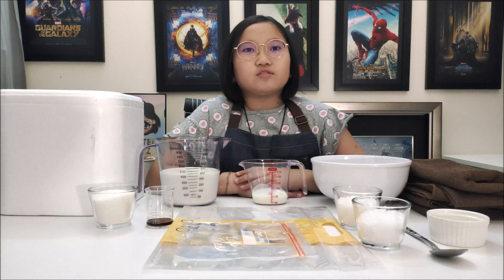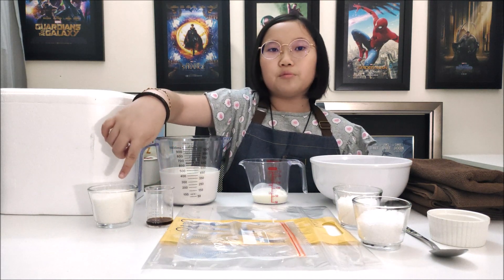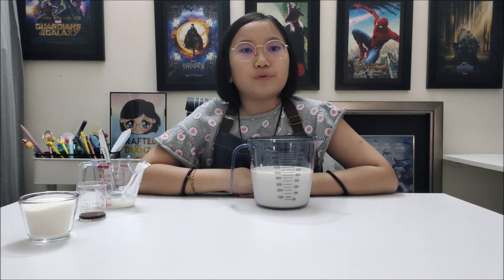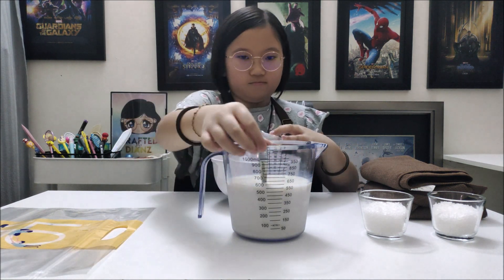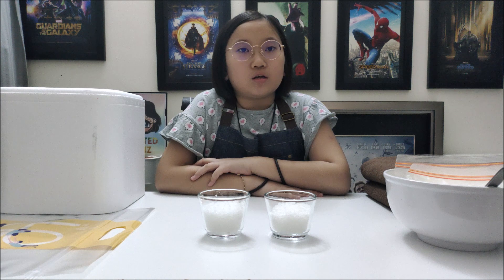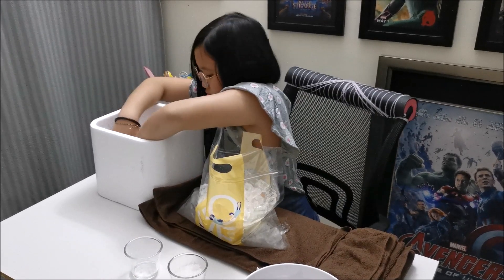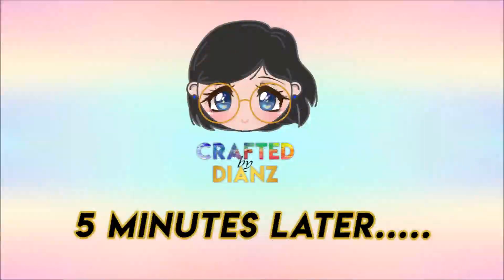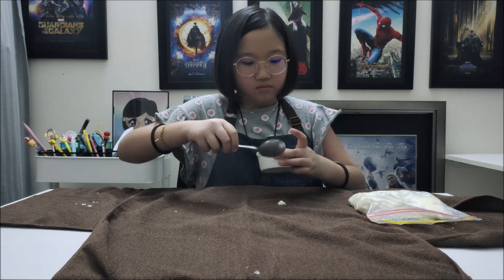Crafted by Dianz - Crafting Ice-Cream In A Bag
Full video tutorial on Homemade Easy Ice-cream In A Bag

Ingredients:
- Approximately 430ml of Full Cream Milk
- 50ml of Half & Half
- 15 ml of Vanilla Extract
- Half Cup of Sugar

As for the tools, here i have:
- Measuring Cup
- Fork as a stirrer
- A Bowl
- Small Zipper Bag
- Large Zipper Bag
- A pack of Ice
- Half Cup of Rock Salt
- Towel
- A ramekin bowl and spoon